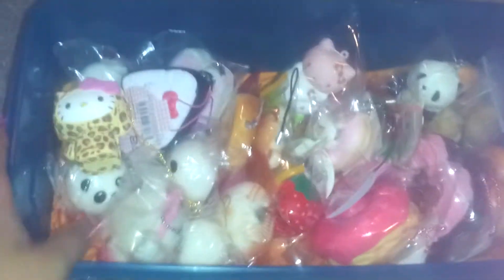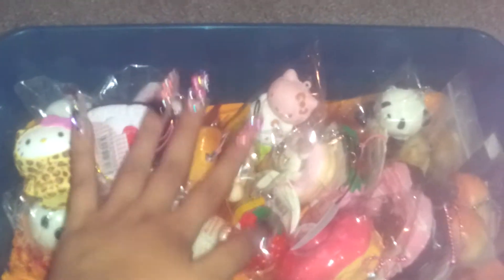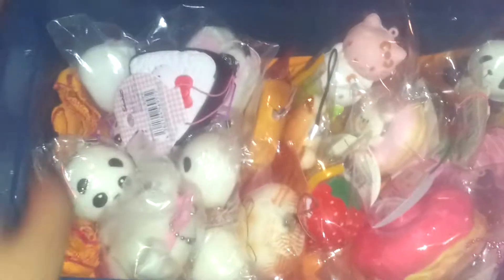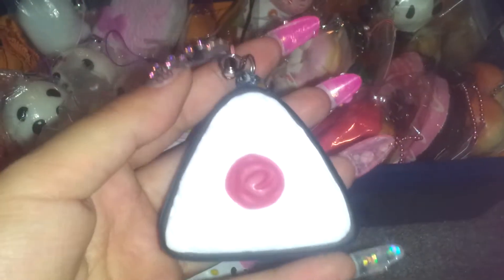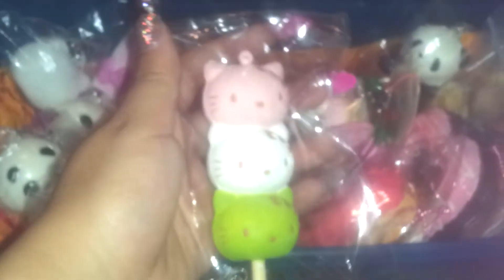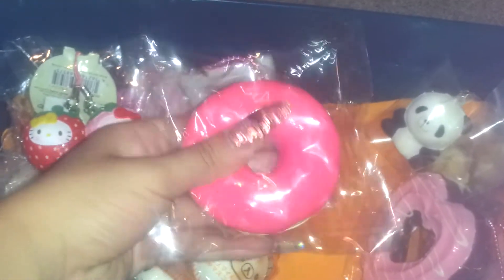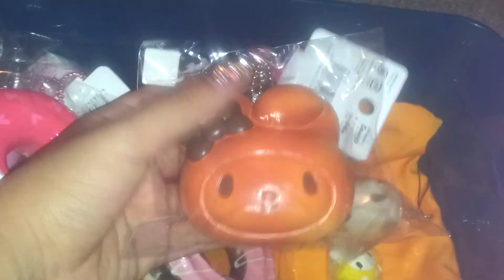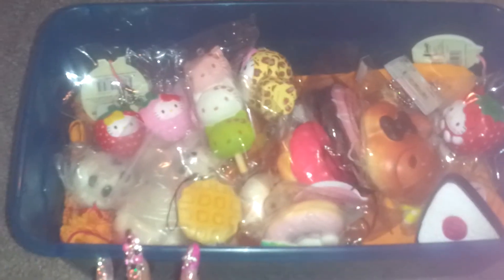Moms squishy bed